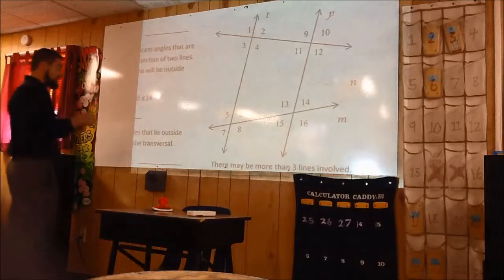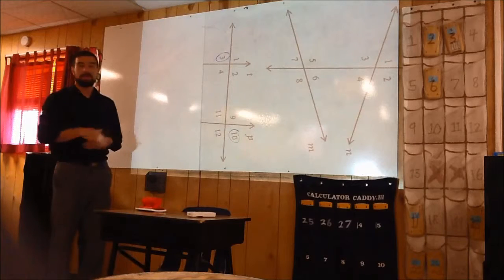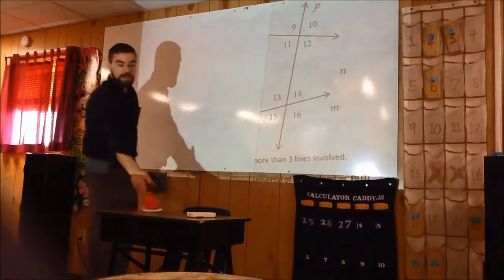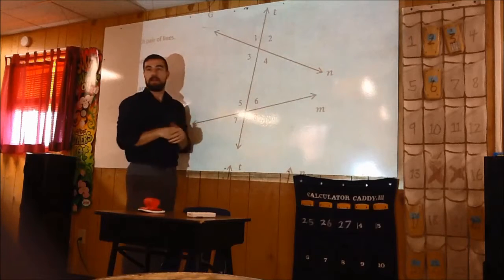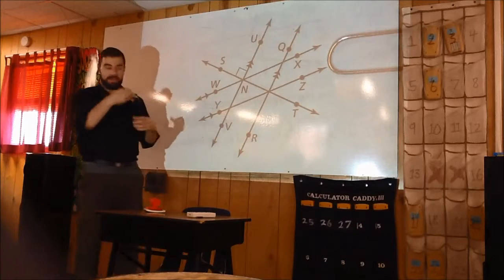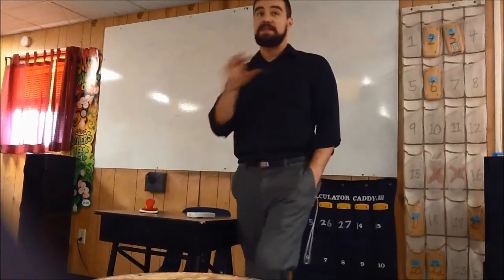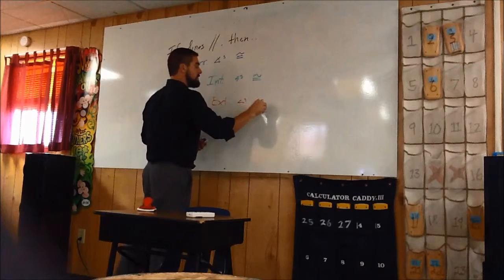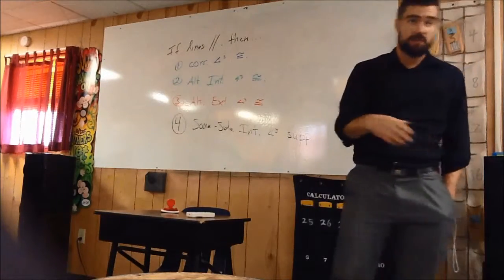Activity 7 Part 3